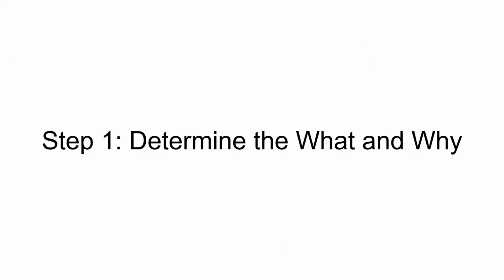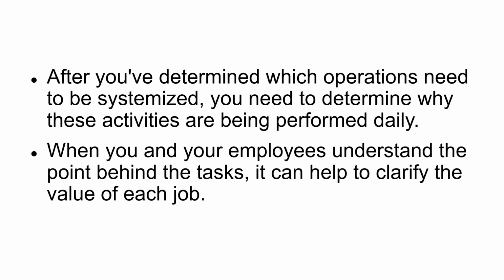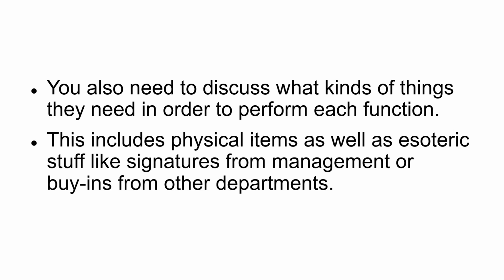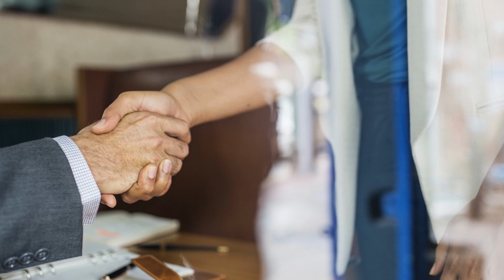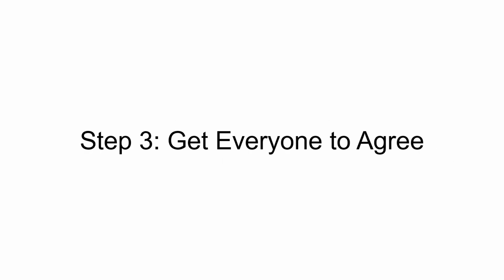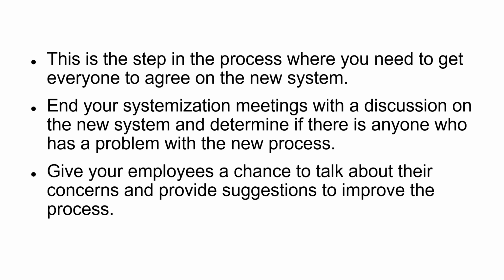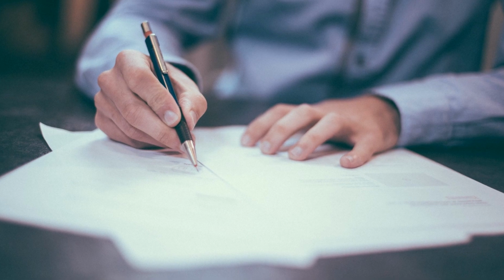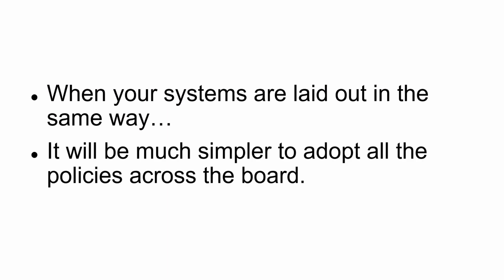HOW TO EARN MONEY REASONS PART 2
how to earn money from online reasons